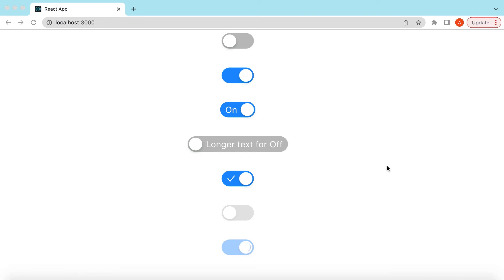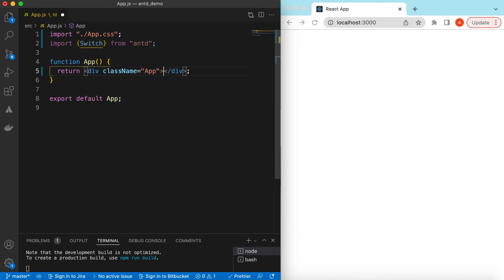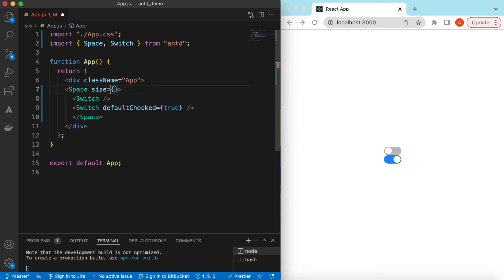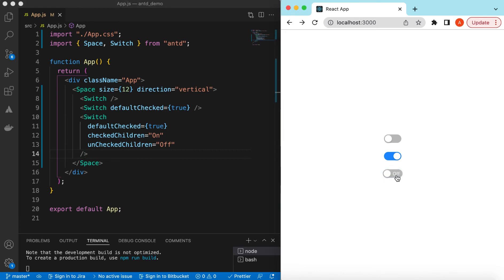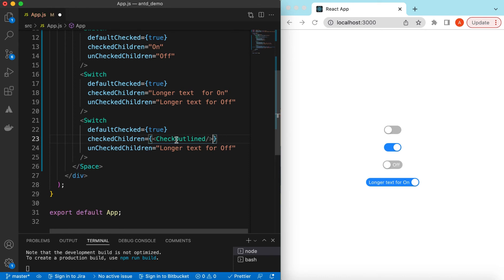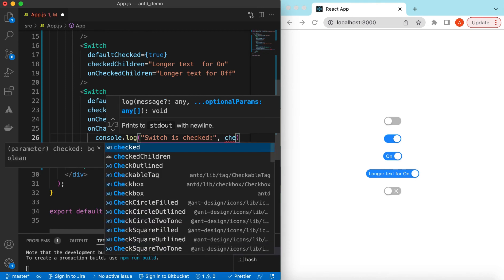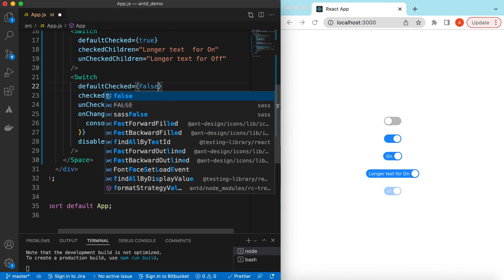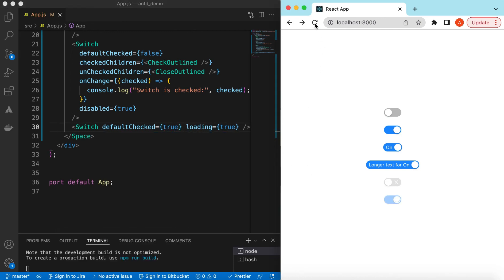How to use Ant Design Toggle Switch Component in ReactJS | Ant Design Toggle Switch Tutorial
In this Ant Design Toggle Switch tutorial I have explained how to use Ant Design Toggle Switch component in ReactJS to create different toggle switch states like On, Off, loading and disabled etc.

- How to use Ant Design Toggle Switch component in ReactJS
- How to set default toggle switch to ON state in antd reactjs
- How to set default toggle switch to OFF state in antd reactjs
- How to use defaultChecked props of antd switch component to set toggle as checked or unchecked
- How to add text inside antd toggle switch component
- Howt to add longer text inside antd toggle switch component
- How to render custom reactjs component inside antd switch component
- How to add antd icons inside antd switch component
- How to disable antd switch
- How to show loading on antd switch
- How to show pending state of antd switch

For details on how to use Ant Design Icons, please go through following video.

Happy Coding!